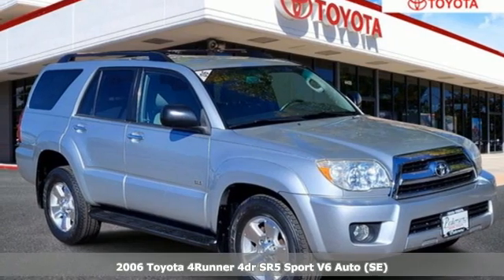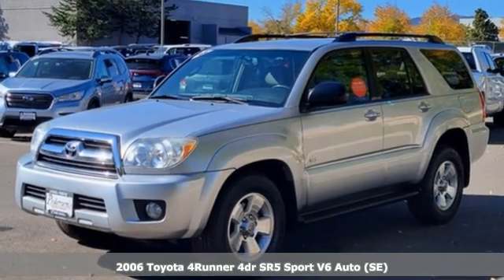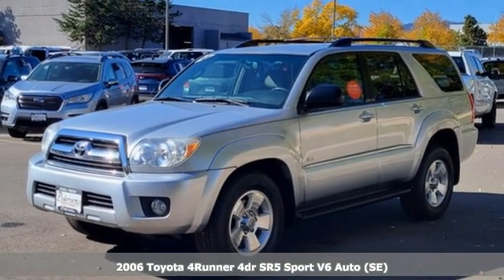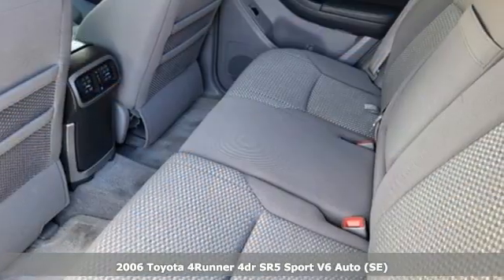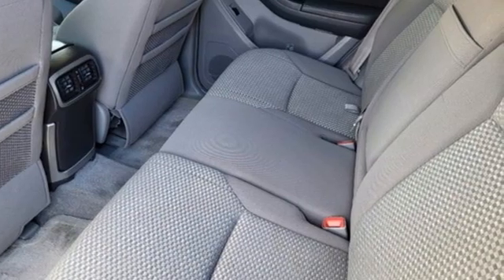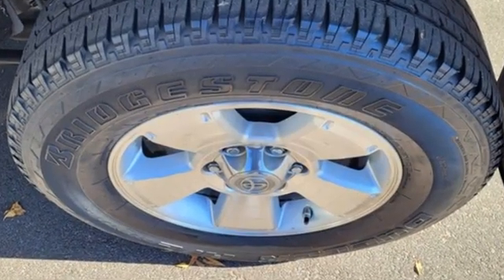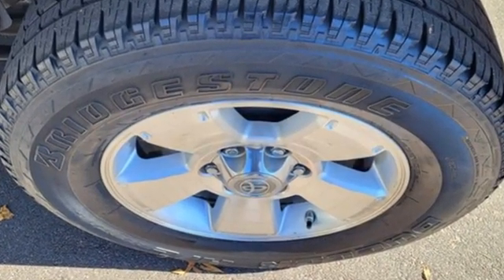Used 2006 Toyota 4Runner Fort Collins Loveland, CO N4304A - SOLD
Year: 2006
Make: Toyota
Model: 4Runner
Trim: SR5
Engine: 6 4.0L
Transmission: Automatic
Color: Titanium Metallic
Interior: Stone
Mileage: 174423
Stock #: N4304A
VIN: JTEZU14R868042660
EVERYTHING CARS MADE EASY, Pedersen Toyota has been family owned and operated serving Northern Colorado for more than 50 years, with over 1300 Google reviews with a score of 4.6, come see why people choose us. RWDTMU/CarFax

Address:
4455 S. College Ave